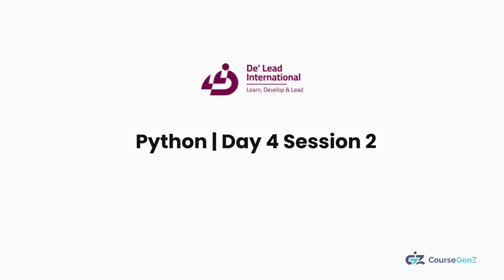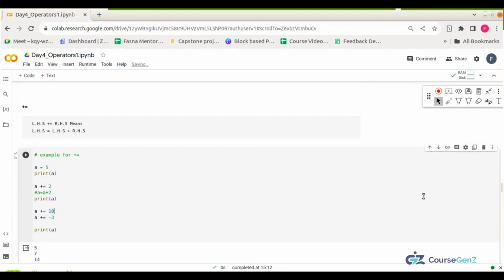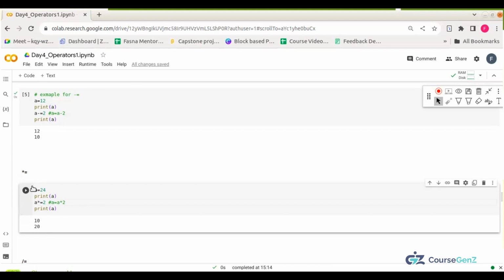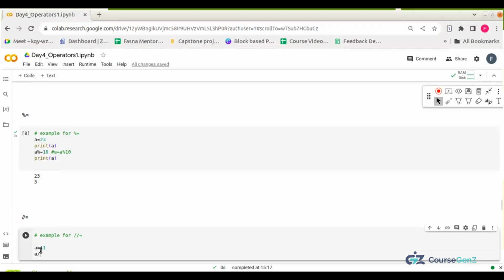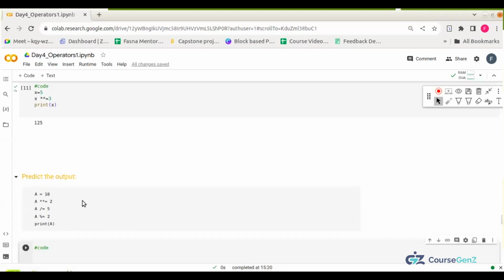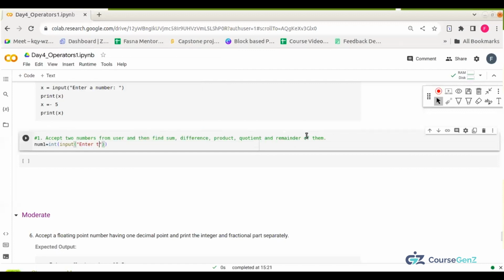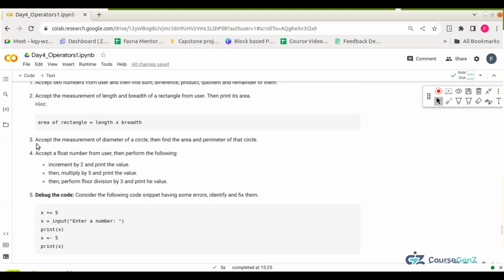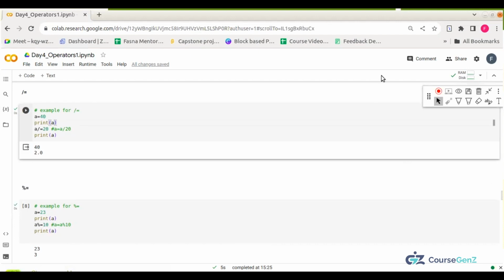Python Session 4 part 2 | English